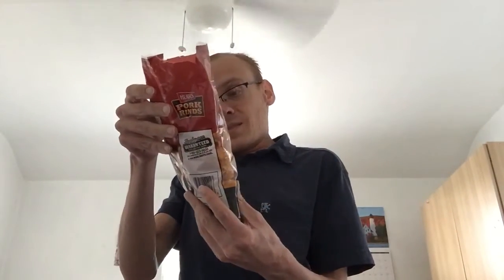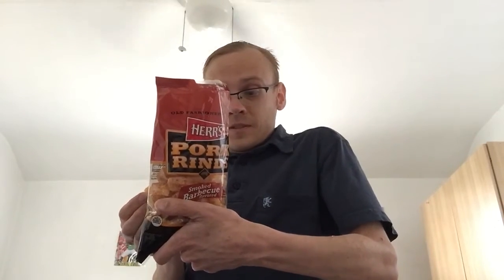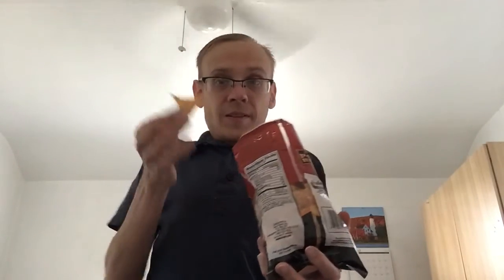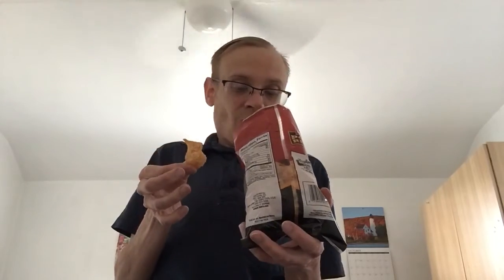Trying Herr’s BBQ flavored Pork Rinds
I try Herr’s BBQ flavored Pork Rinds.